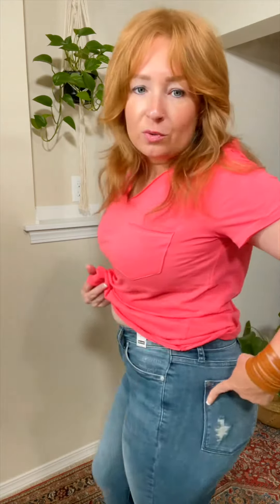High and Mighty Tummy Control